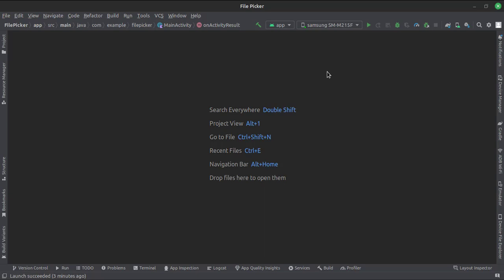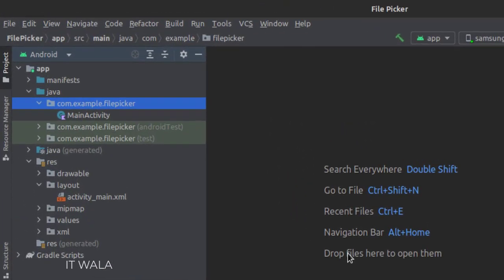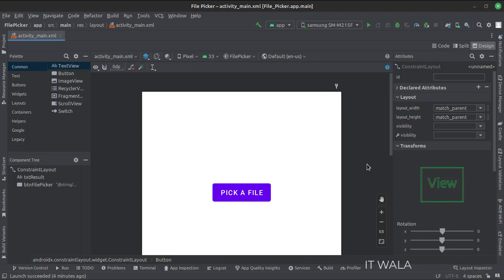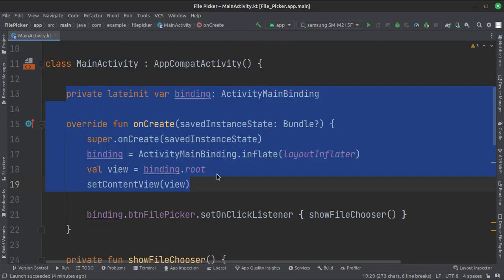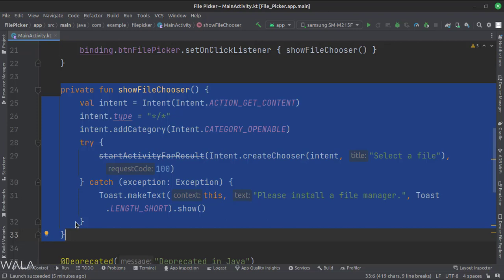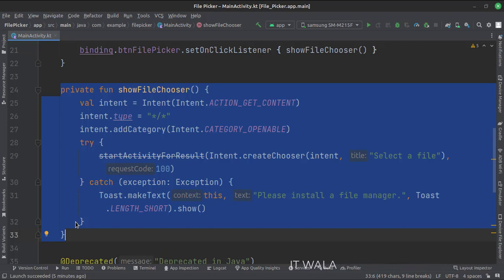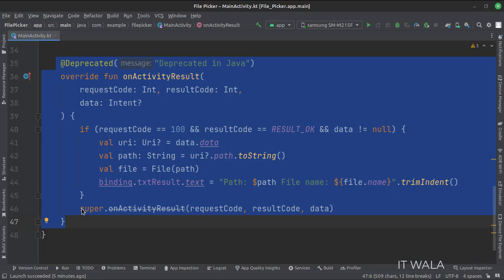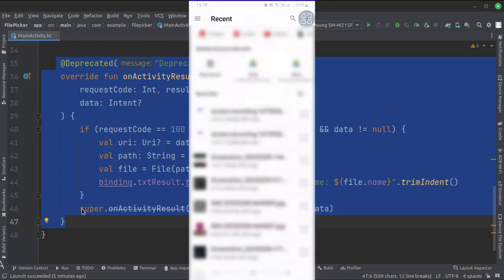ANDROID - FILE PICKER || TUTORIAL IN KOTLIN